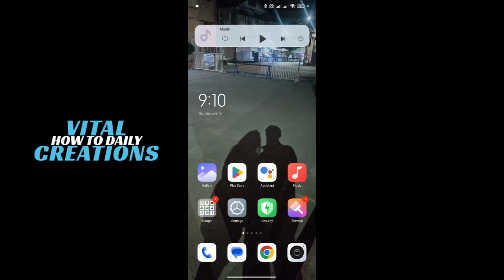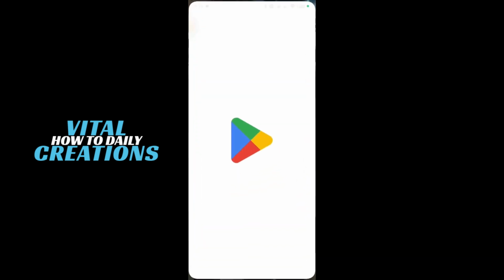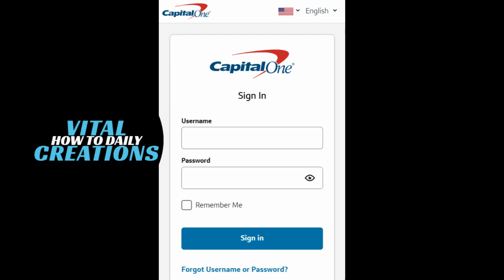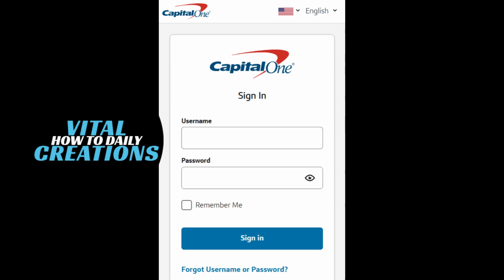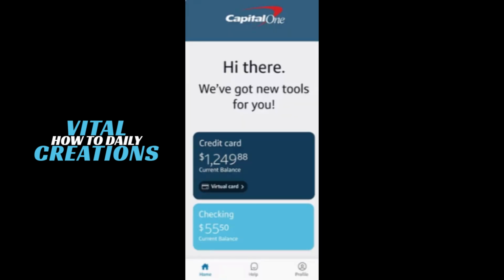*NEW* How To Download And Set Up Capital One Mobile Banking App! - 2025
Welcome back, tech enthusiasts!  Ready to ditch the branch lines and manage your finances on the go?  In this brand-new 2025 tutorial, we're diving deep into the Capital One mobile banking app, showing you exactly how to download and set it up, step-by-step.  Forget outdated guides; we've got the latest interface and features covered, ensuring you're banking smarter, not harder.  Let's transform your smartphone into a powerful financial tool! Let’s go!